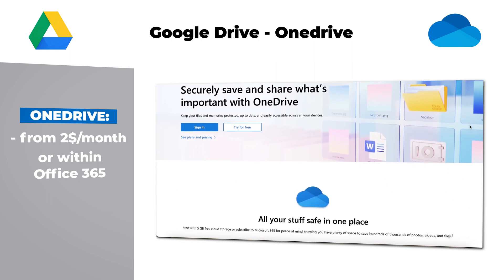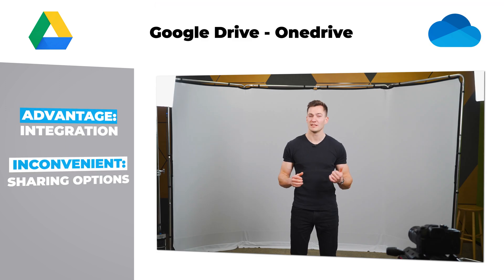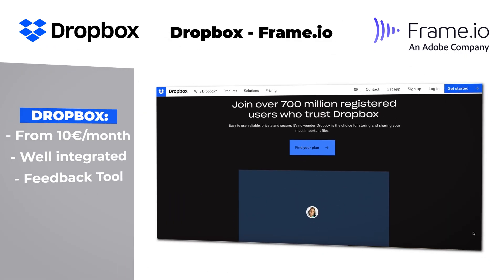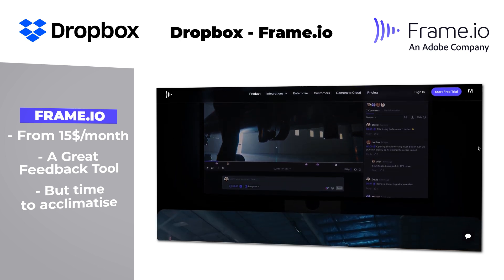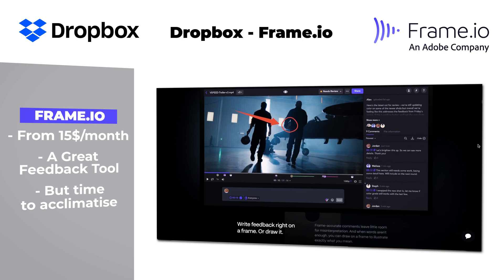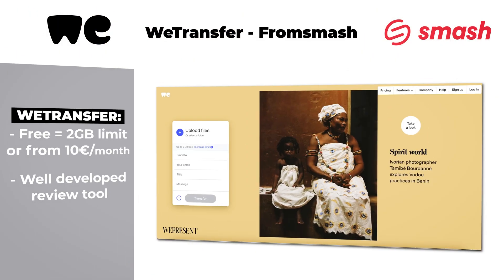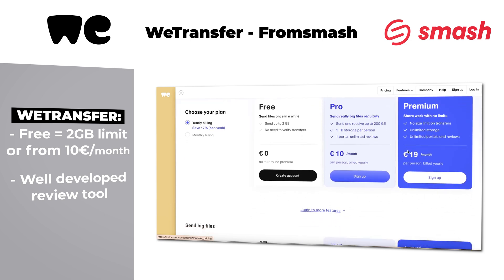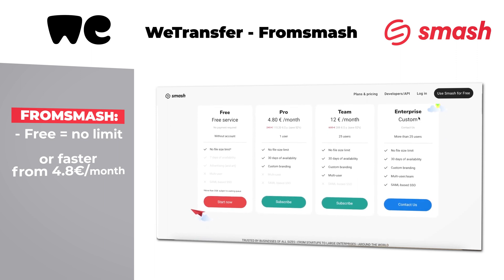WeTransfer vs Dropbox vs Fromsmash vs Google Drive vs Frame.io - File Transfer Tools Comparison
The best File Transfer Tool to send Videos? 🎥📩
If you work in close or remote contact with videos, you know the struggle of sending videos files online.
Let's compare some user-friendly options to make the process of sending and receiving video files a breeze.
Google Drive - One Drive - Dropbox - Frame.io - Fromsmash - WeTransfer